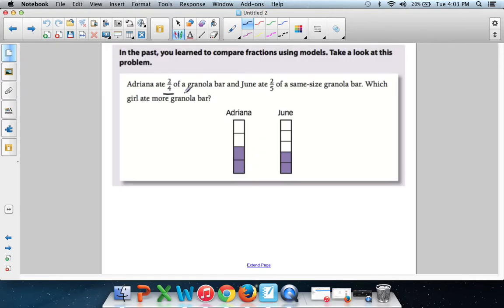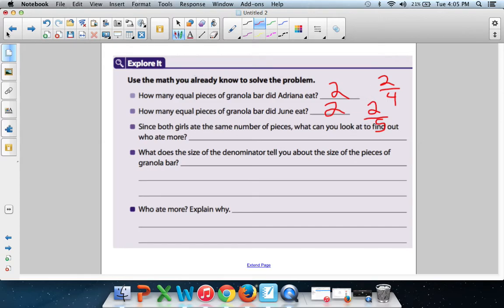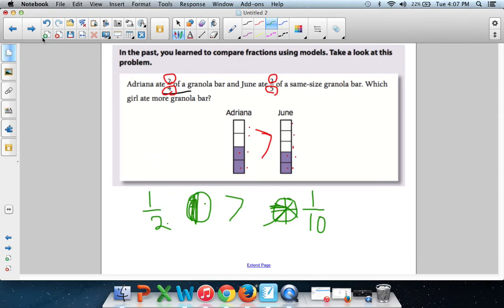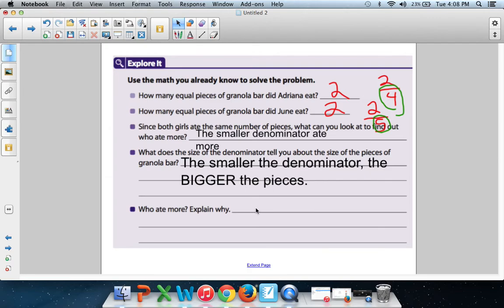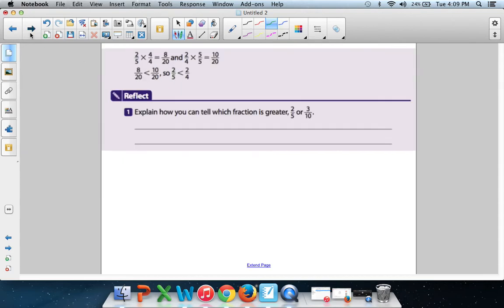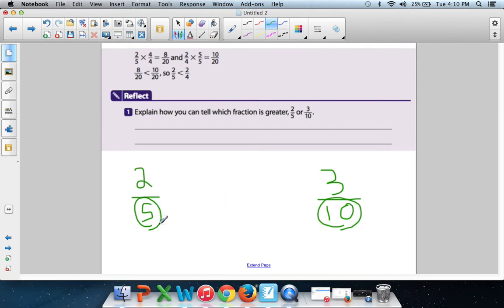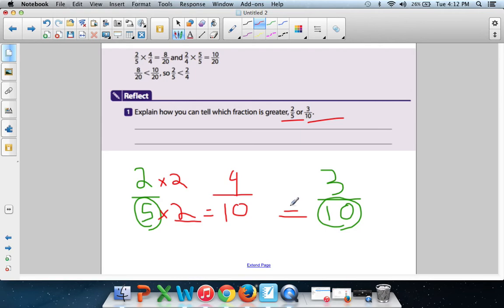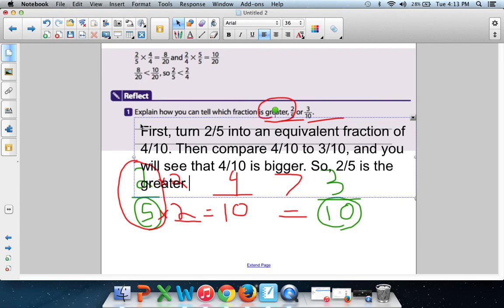Math Workbook pg 126 & 127